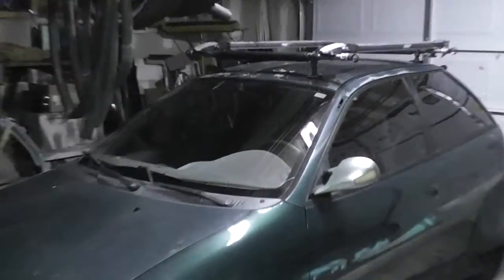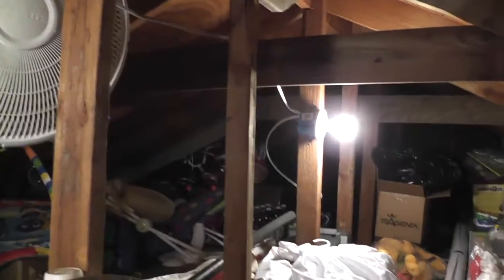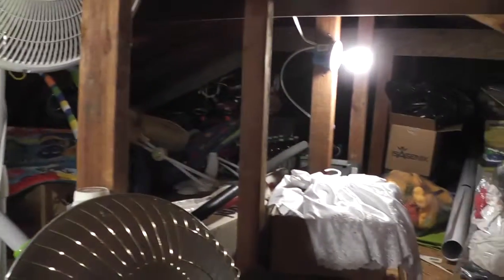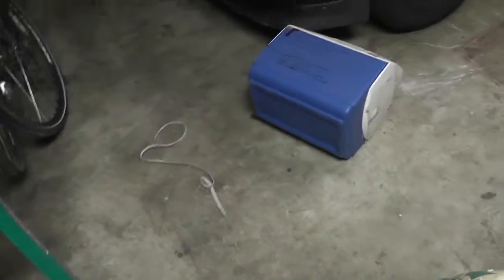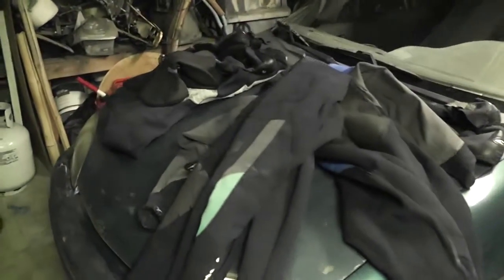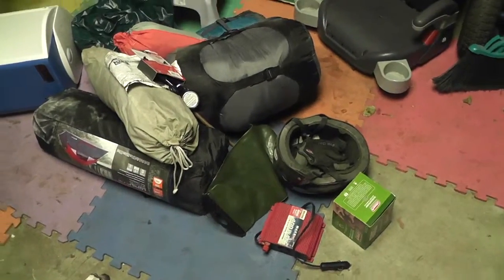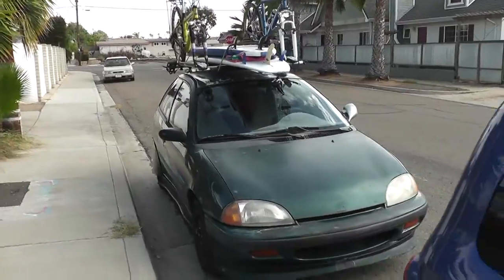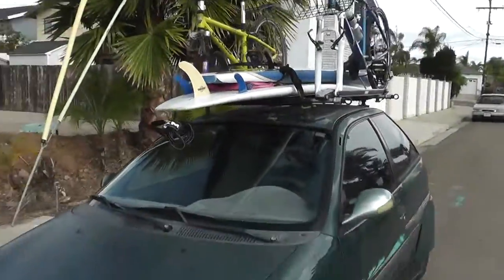Surf Camping episode 3 - Attic Adventures and Gearing Up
Last minute decision to go on a surf camping getaway - led to an interesting all-nighter of prep in the garage.